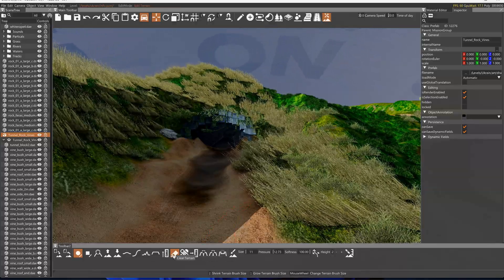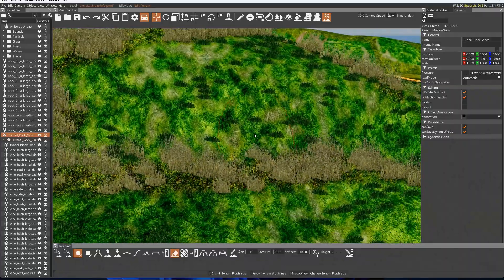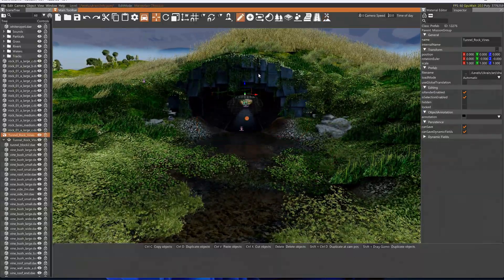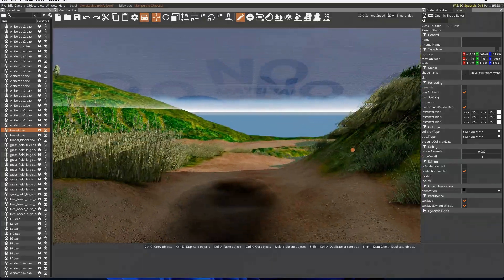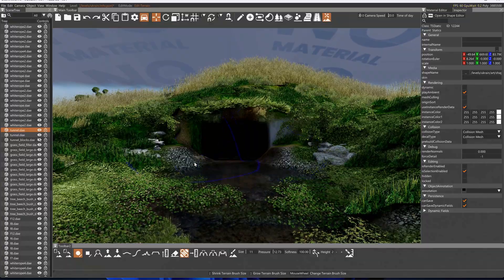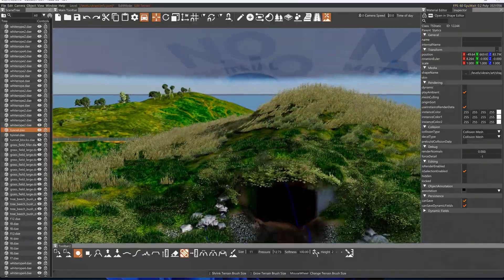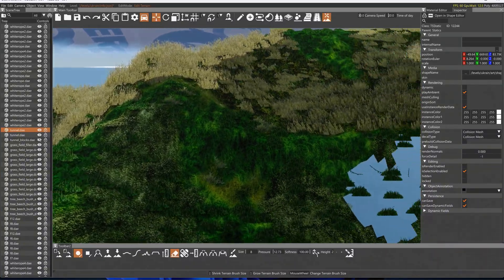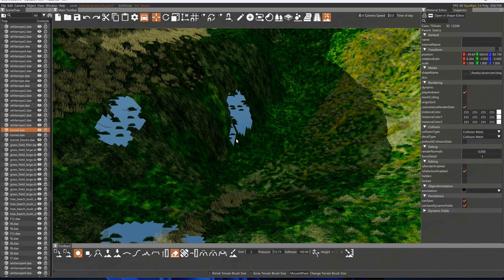Clear Terrain and Restore Terrain Tool - Explained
BeamNG - World Editor 2.0